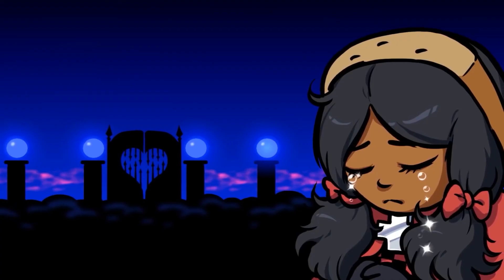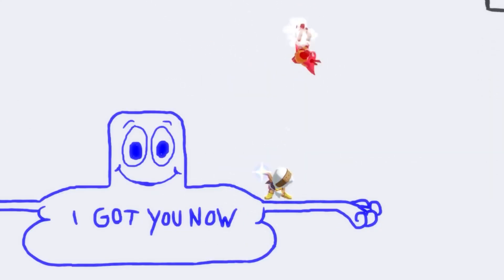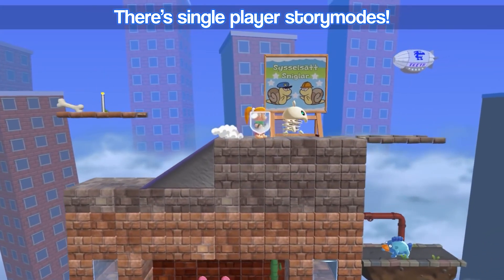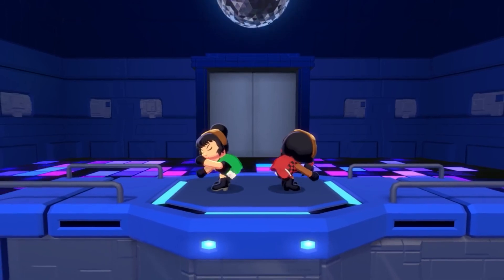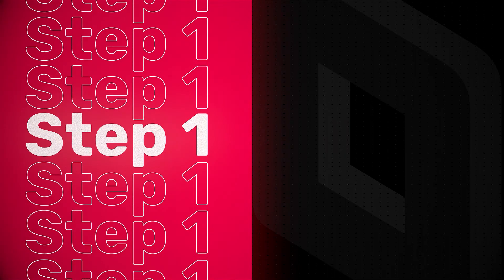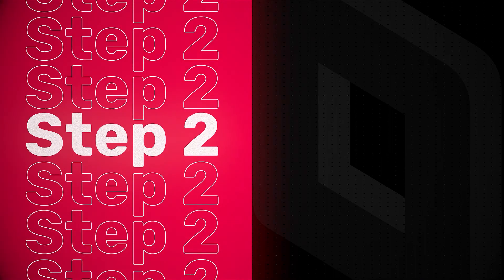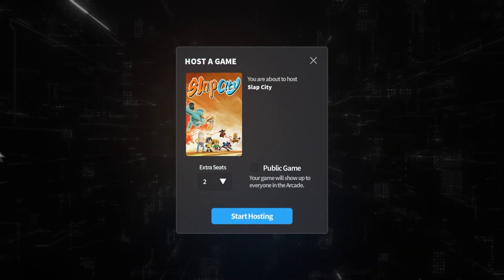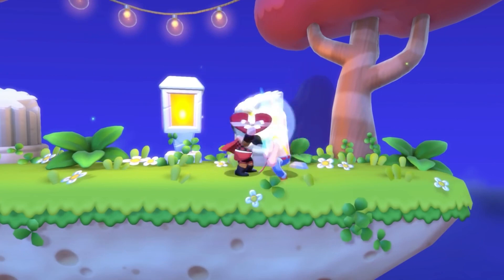How to Play Slap City Online